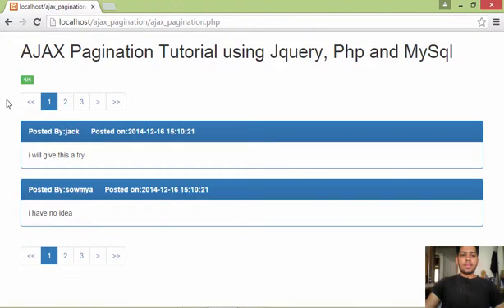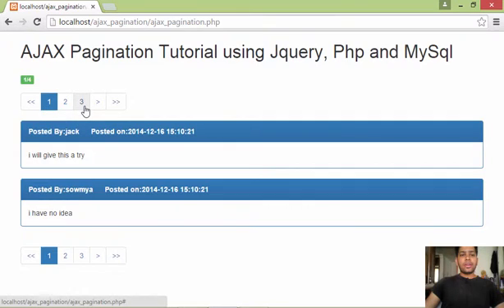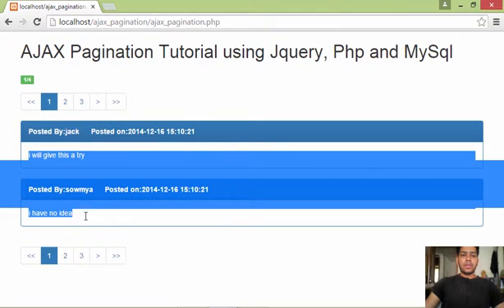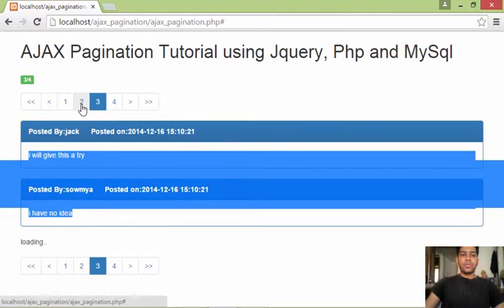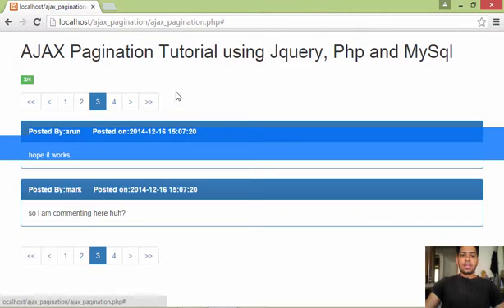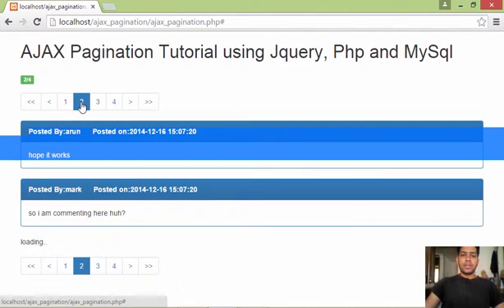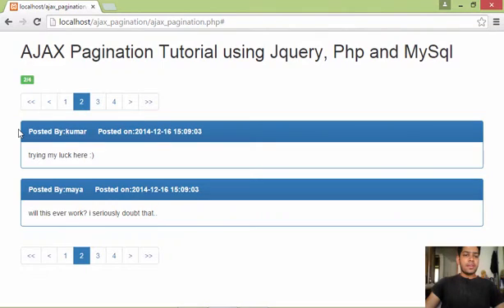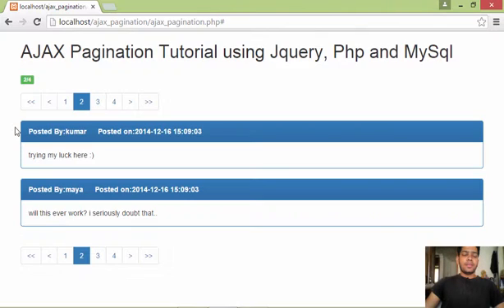ajax pagination using jquery,php & mysql - part(1/3)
Tutorial on creating ajax pagination using jquery, php and mysql. Also Twitter Bootstrap is used for styling the ajax pagination.